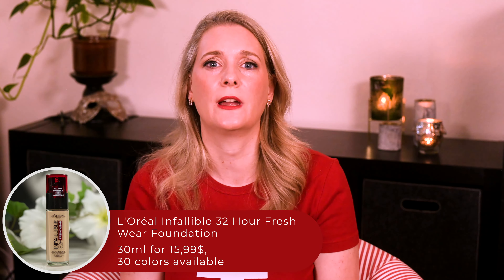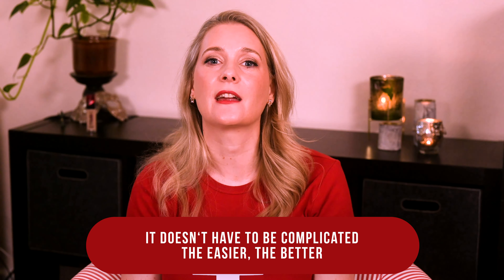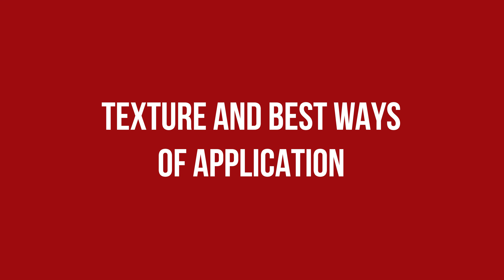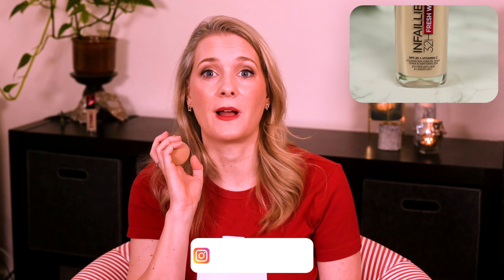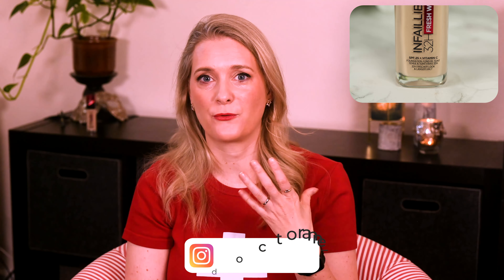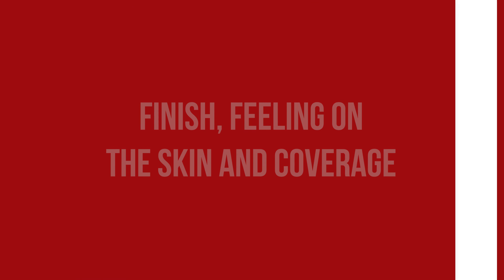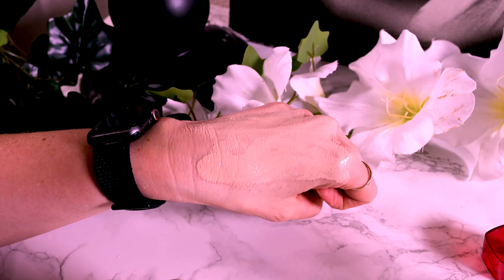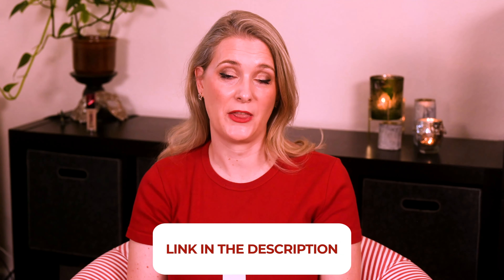L'Oréal Infallible 32 Hour Fresh Wear Foundation Full Day Wear Test on oily skin | Doctors Review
How does the L'Oréal Infallible 32 Hour Fresh Wear Foundation last throughout the day on my mature, yet combination-oily, acne prone skin? Is it as lightweight as they claim and which skin types is it best for?
Let's talk!

Kapitel:
0:00 Why the L'Oréal 32 Hour Fresh Wear Foundation?
0:42 Intro
0:52 Claims of the L'Oréal 32 Hour Fresh Wear Foundation
1:00 Texture and best ways to apply the L'Oréal 32 Hour Fresh Wear Foundation
1:22 Finish and coverage of the L'Oréal 32 Hour Fresh Wear Foundation
2:05 Freshly applied
2:15 2 hours in
2:42 4 hours in
3:06 6 hours in
3:39 11 hours in
4:40 Touchups
4:56 Which skin types would I recommend the L'Oréal Infallible 32 Hour Fresh Wear Foundation for?